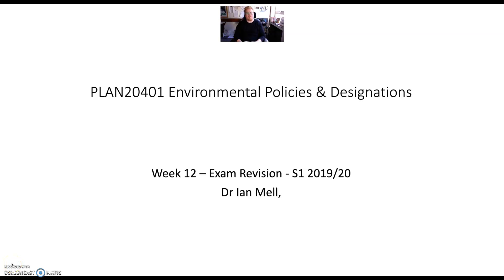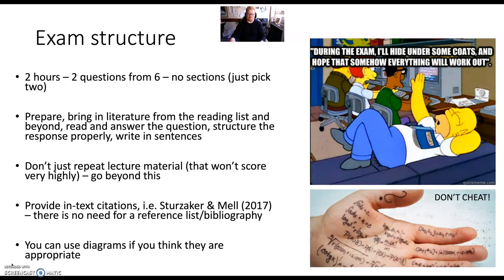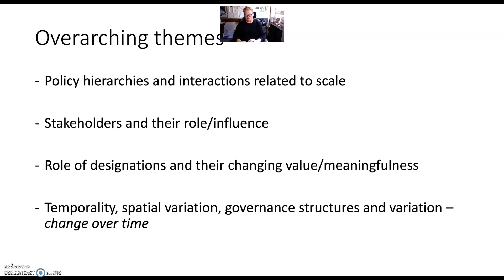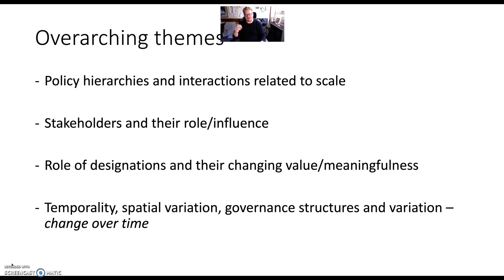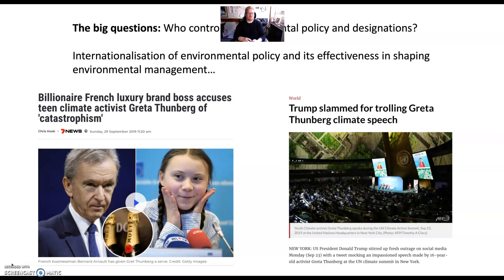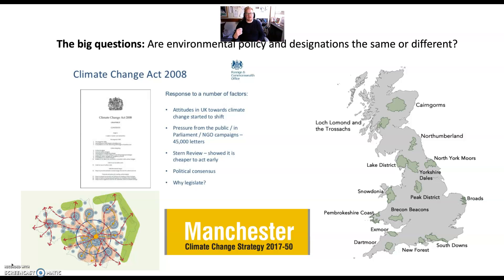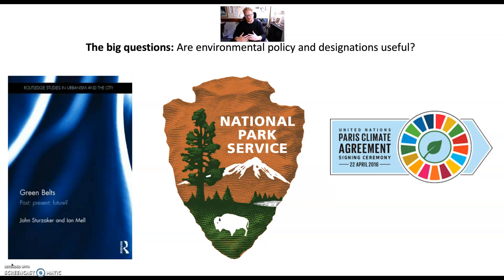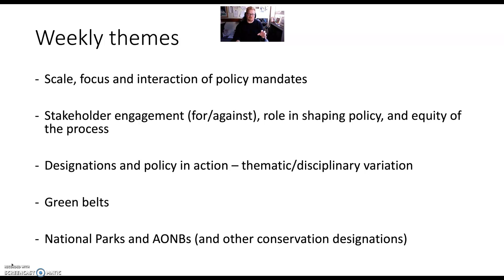PLAN20401 - Wk 12 - Exam Prep